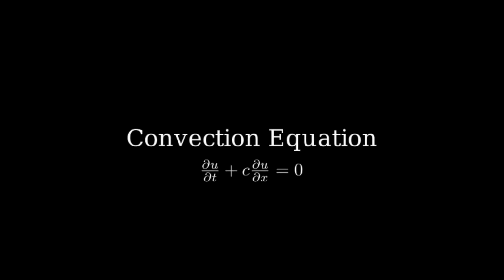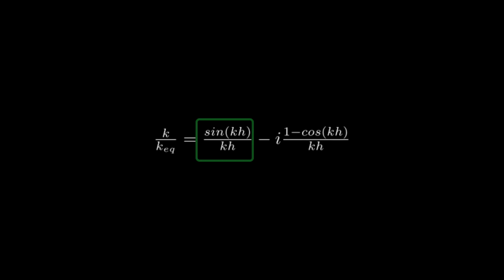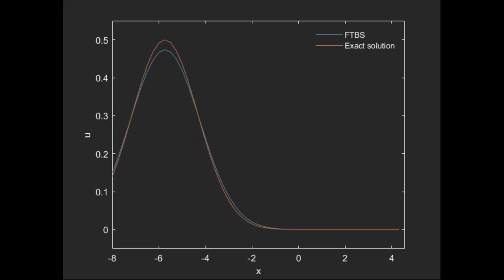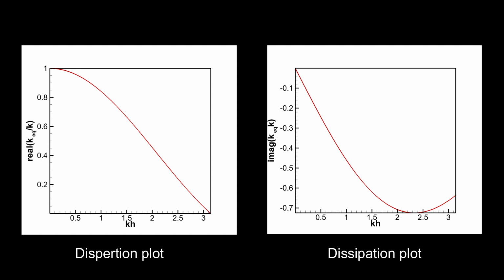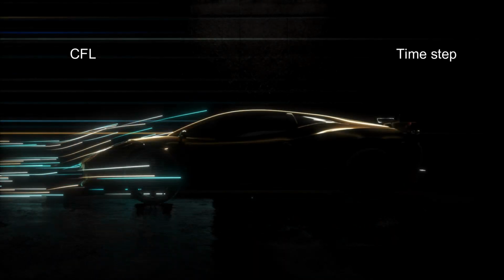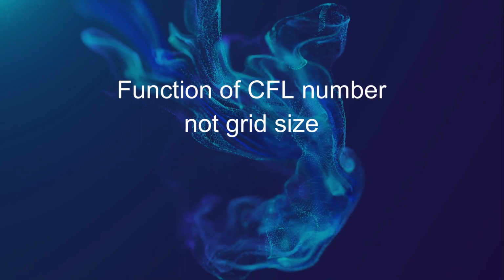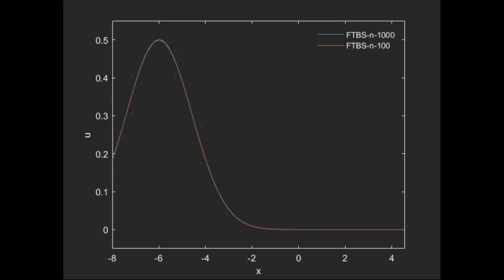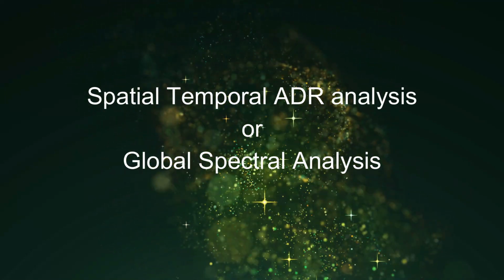Limitations of Approximate dispersion Relation analysis (ADR) or modified wave number analysis.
Limitations of Approximate dispersion analysis (ADR) or modified wave number analysis are illustrated with examples.
The refined analysis can be found in the following paper, and the Matlab code link is given in the paper :